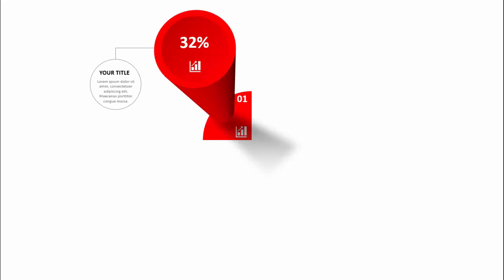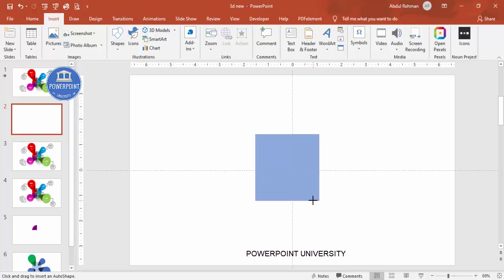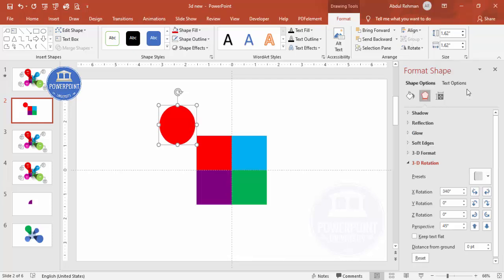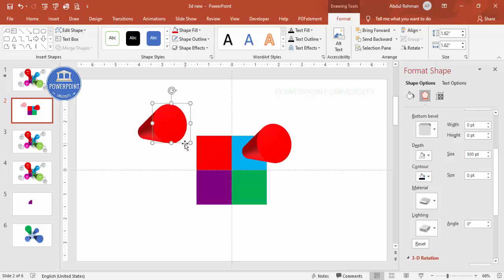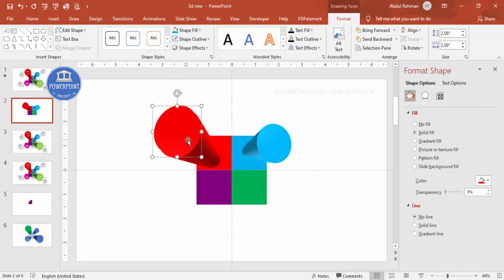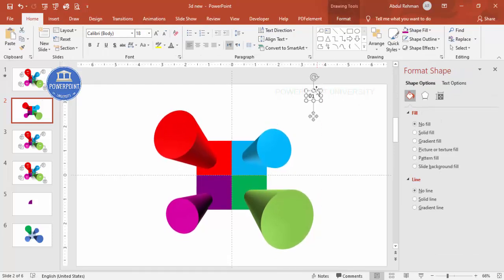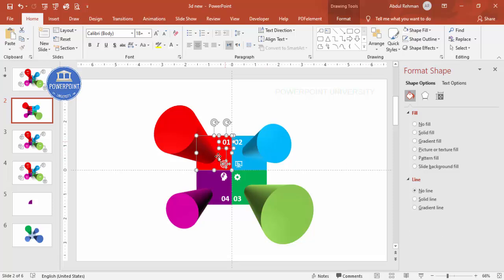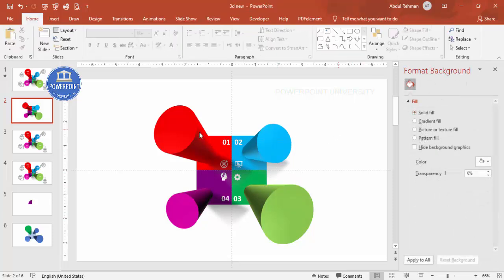Create Animated 3D Chart in PowerPoint